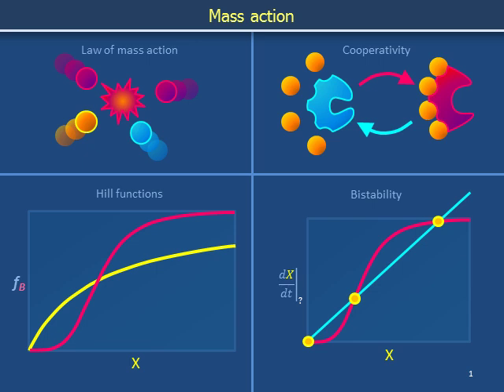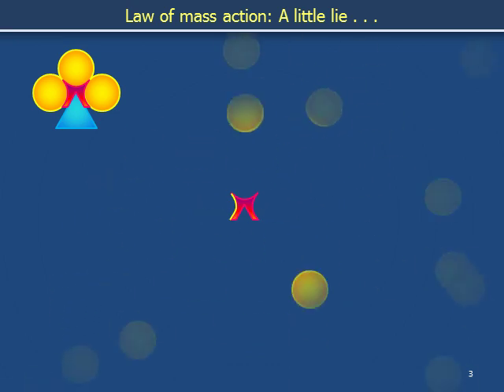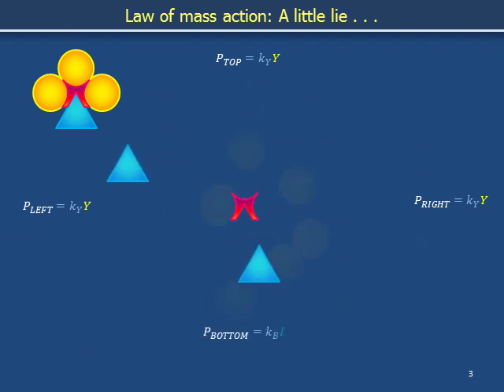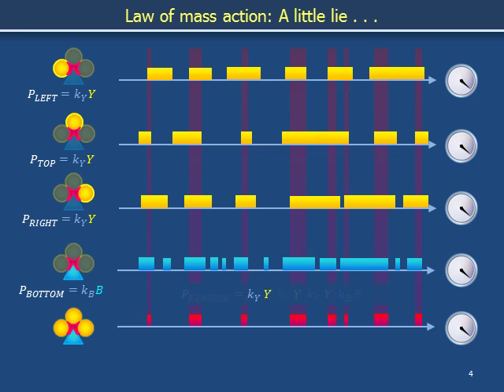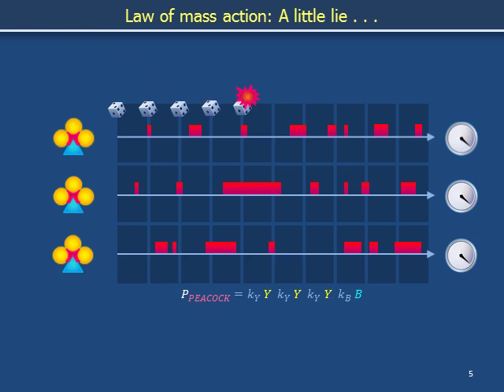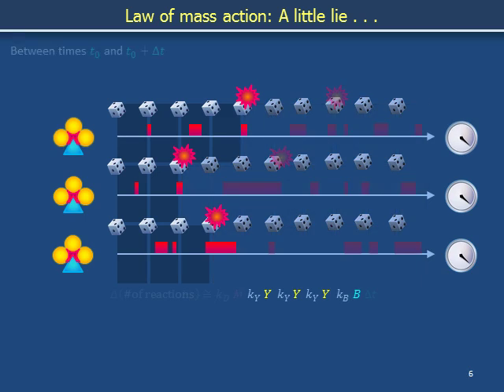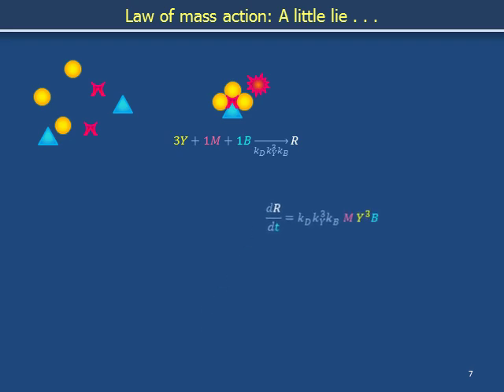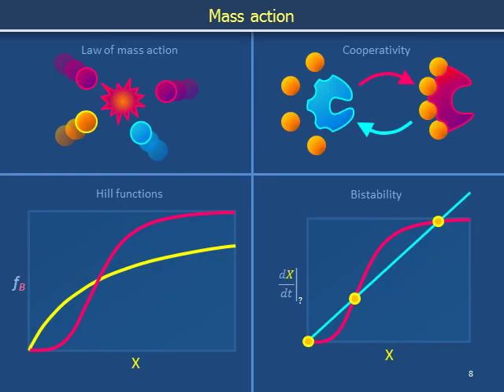Law of Mass Action : Little lie.